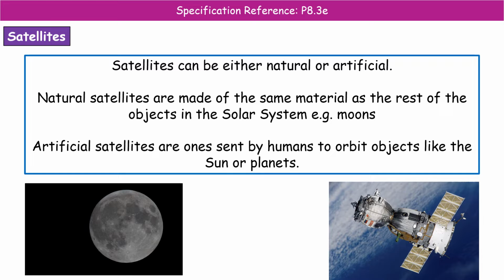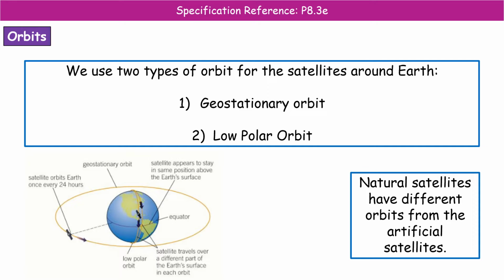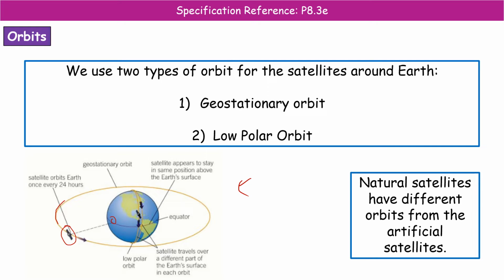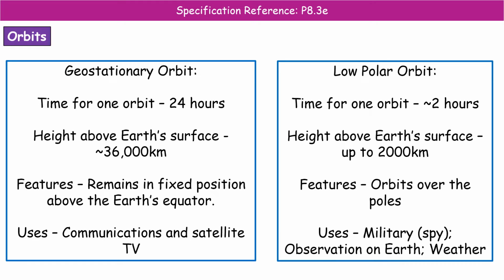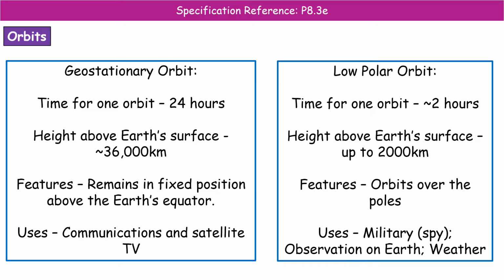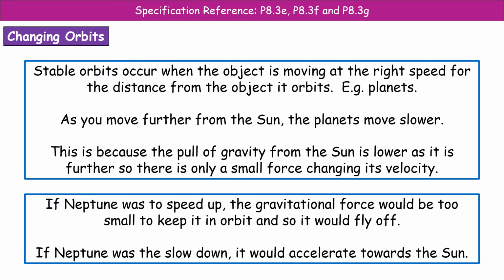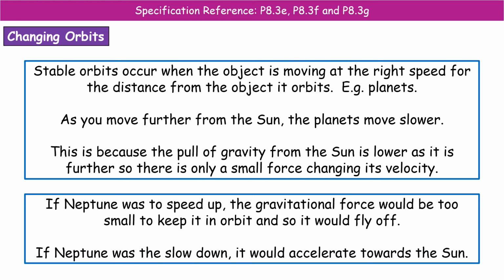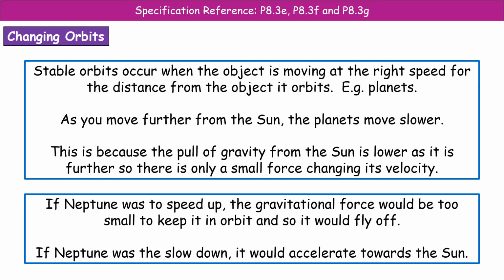Physics Daily Booster 2022 #36